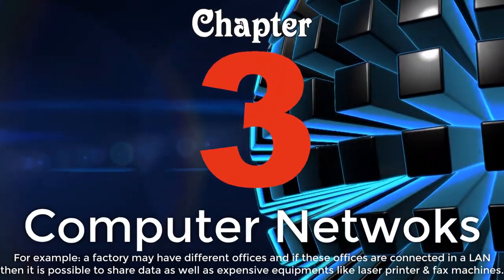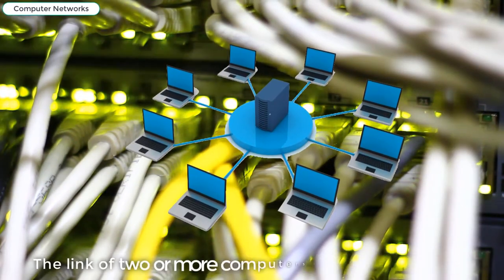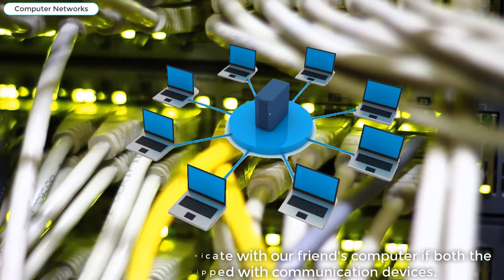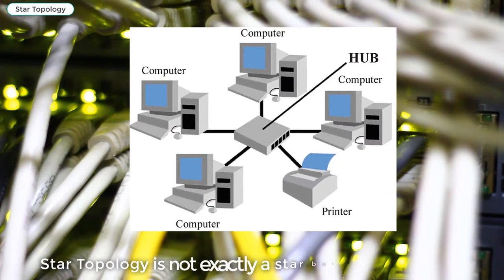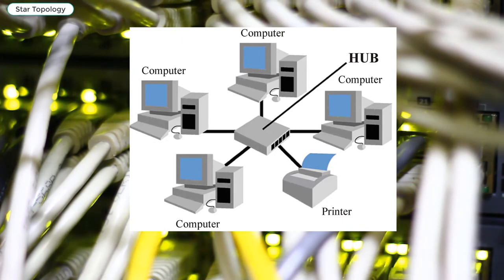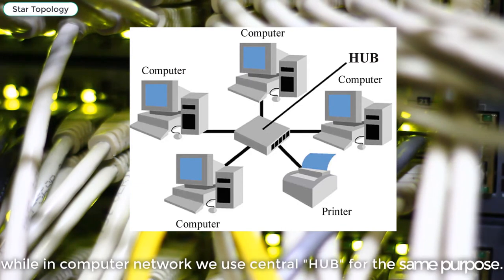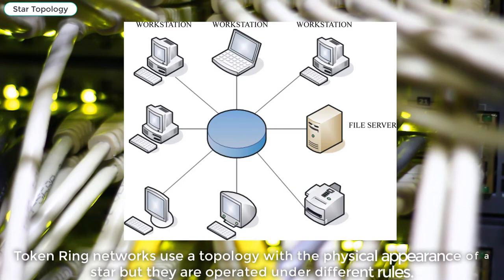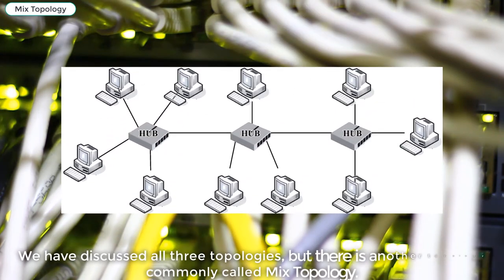JumpTech Computer BK 6 Chapter 3